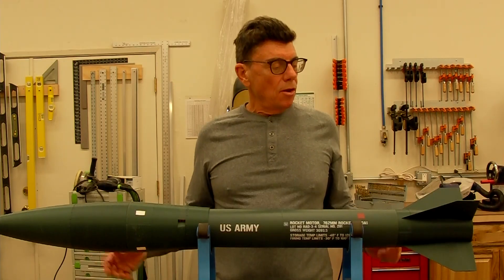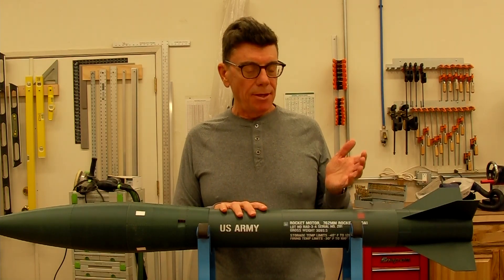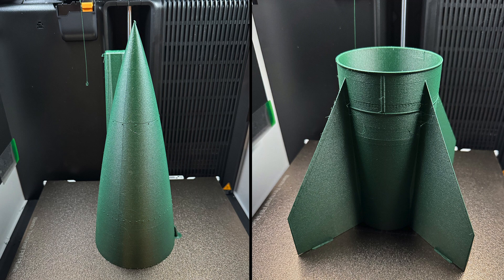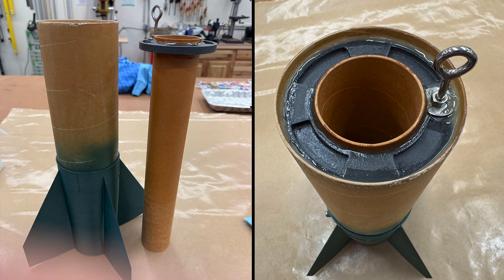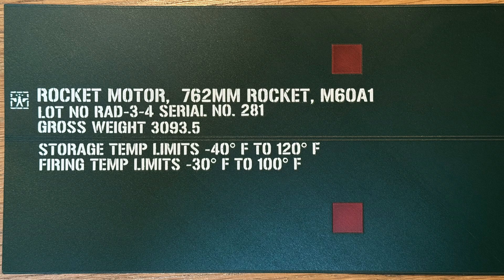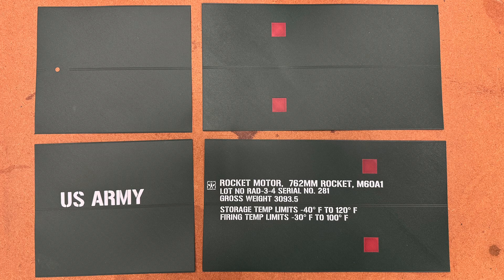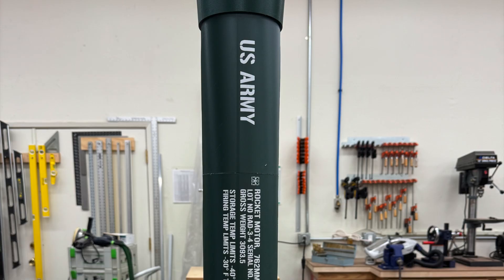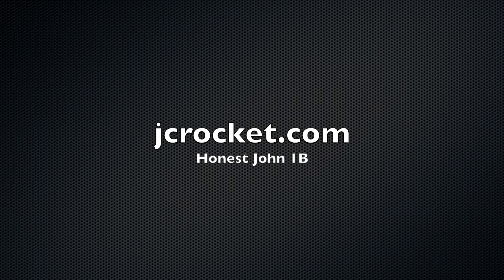3D Printed Wraps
Printing body tube wraps to finish a rocket is a way to better match the other 3D printed sections than can be achieved with paint. And of course without the hassle of filling, sanding, priming, and painting.